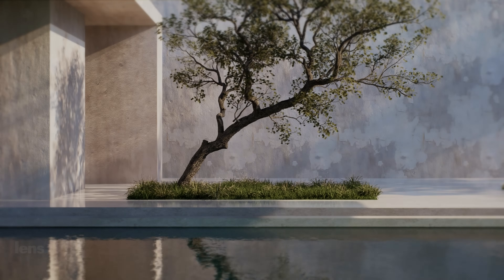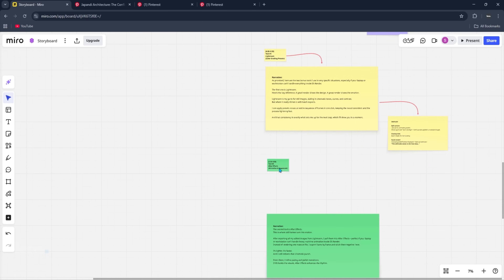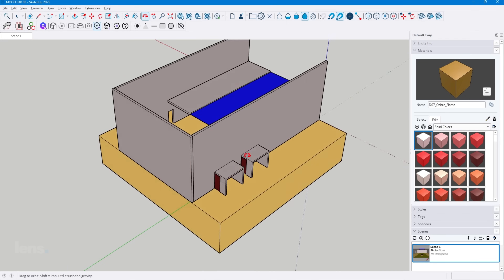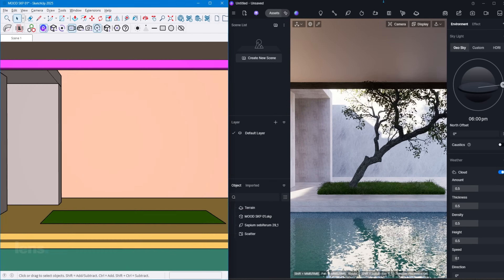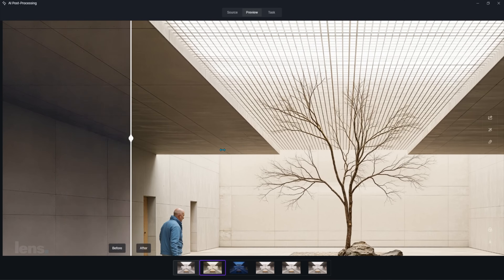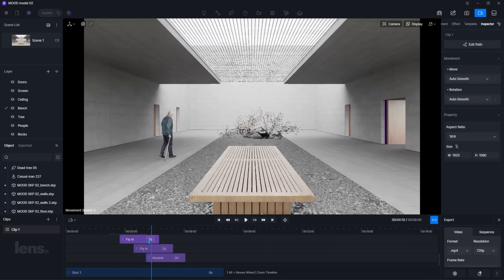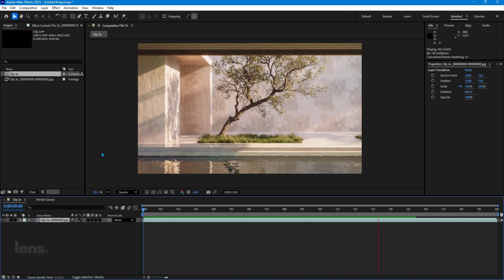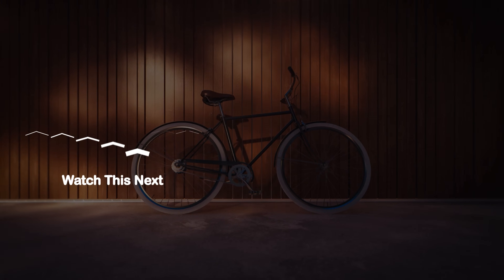The 3 MAIN Tools I Use To Create CINEMATIC Renders | D5 RENDER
In this video, I’m breaking down the 3 core tools I use for every project;
from gathering references all the way to the final cinematic animation.

🕙 TIMESTAMPS:
00:00 - Introduction
00:54 - Miro
01:46 - SketchUp
02:27 - D5 Render
04:00 - Post-Processing
05:26 - Phasing Animations
06:17 - Bonus Tool 1
06:47 - Bonus Tool 2
07:23 - Recap
07:35 - Conclusion